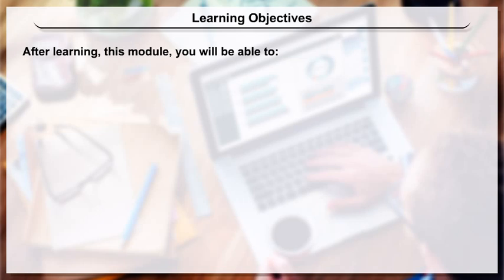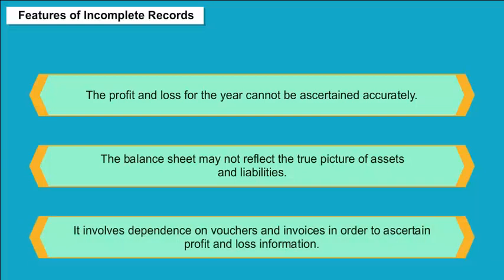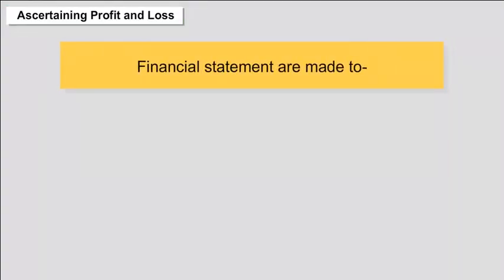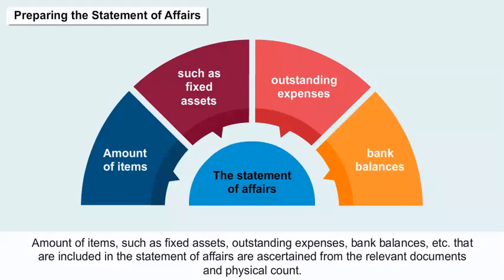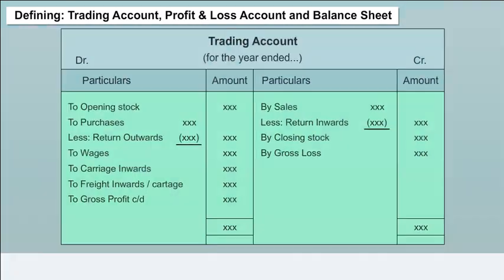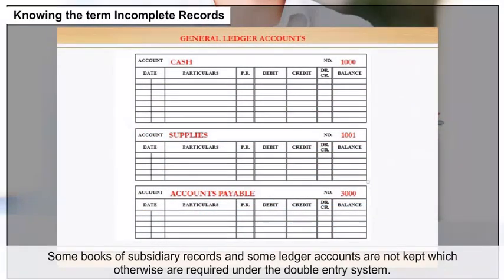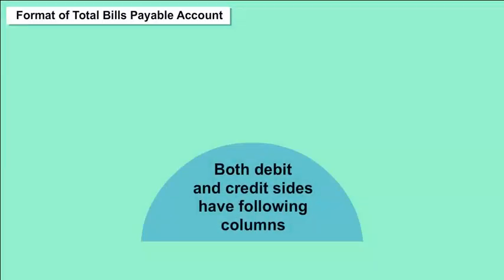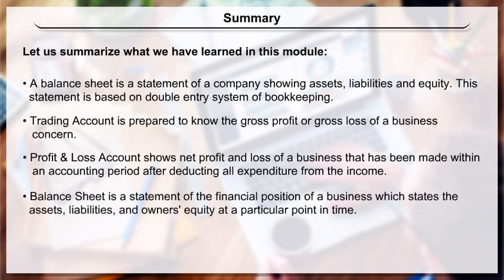11. Accounts From Incomplete Records